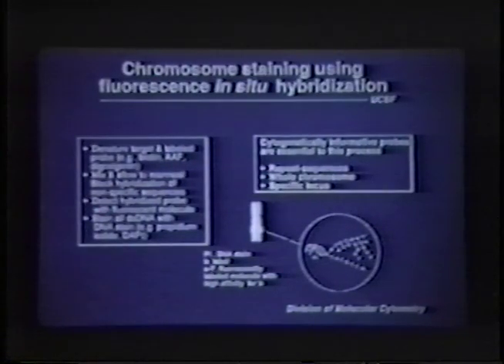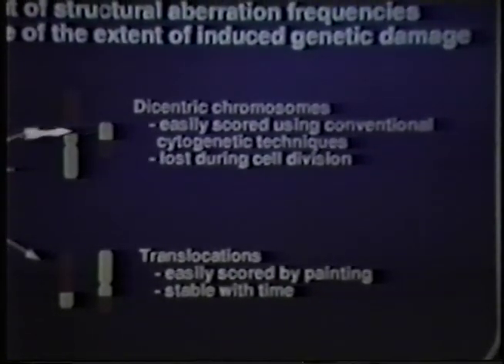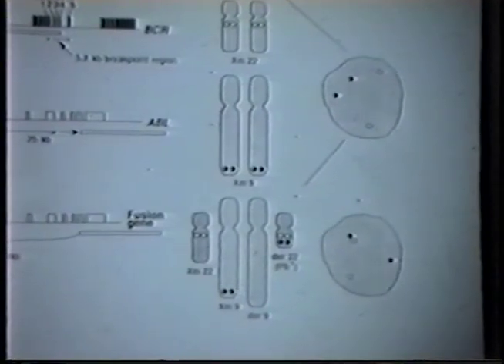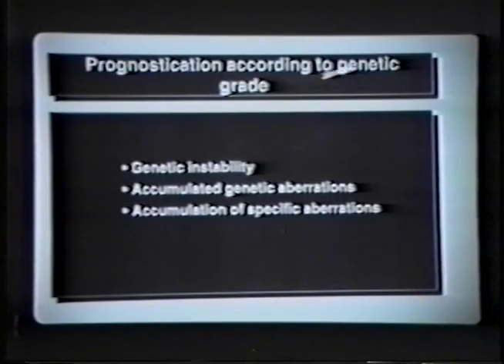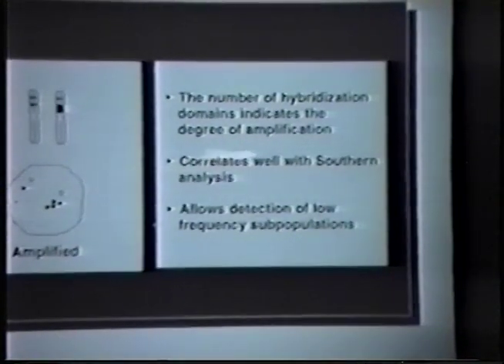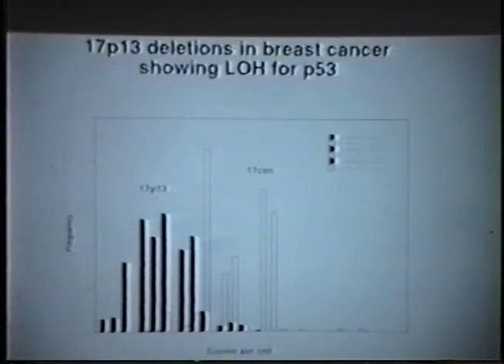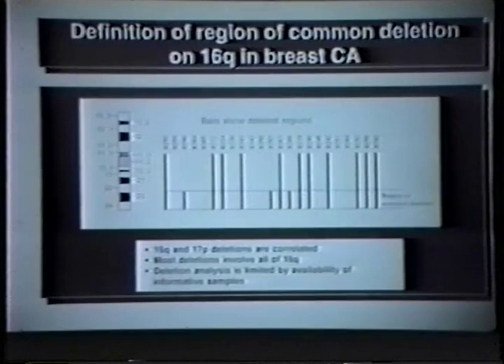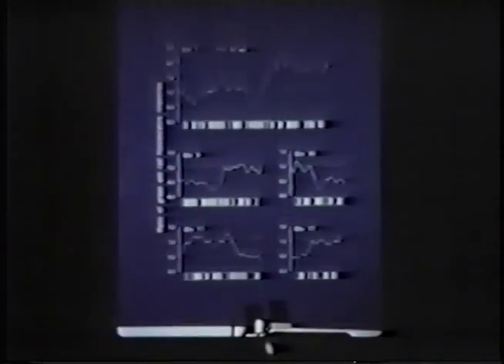Fluorescence in situ Hybridization Microscopy in Biomedical Research by J. Gray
J. Gray (University of California San Francisco, CA)
EMSA Boston 1992
J. W. Gray, D. Pinkel, O. Kallioniemi, A. Kallioiniemi, M. Sakamoto, and F. Waldman; Department of Laboratory Medicine, UCSF, CA 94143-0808
The combined use of fluorescence in situ hybridization and computer-assisted microscopy is proving to be particularly useful for analysis of genetic aberrations in single-interphase nuclei associated with human genetic disease. This technique now permits ready detection of aneusomies involving chromosomes 21, 18, and 13 in cells taken prenatally, as well as aneusomies in human cancer cells. In addition, this technique allows detection and quantitative characterization of structural aberrations such as deletions that "uncover" recessive mutant tumor suppressor genes such as Rb1 and p53, and gene amplification events that lead to activation of oncogenes such as ERBB2 and CMYC. The advantages of this approach include applicability to small number of cells (even from paraffin-embedded samples), the ability to exclude normal cells from analysis, and the ability to access cell-to-cell heterogeneity. These techniques are now sufficiently advanced to make it possible to consider their application to disease diagnosis, prognostication, and residual or metastatic cell detection.
EMLUCB 20